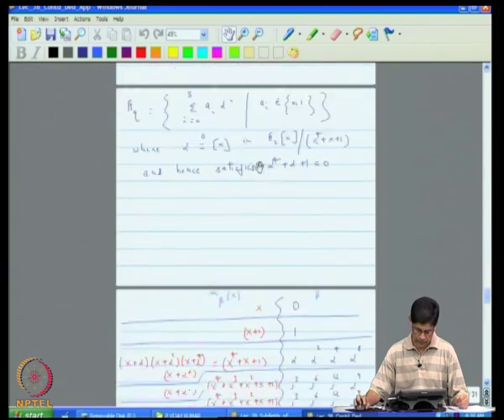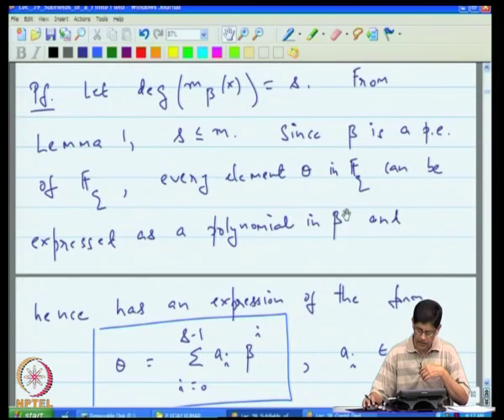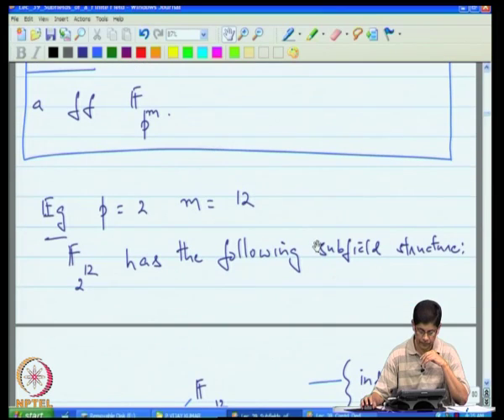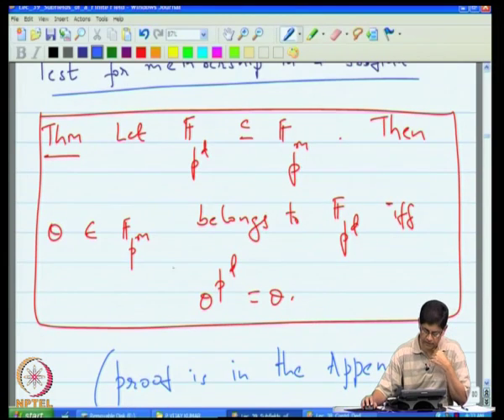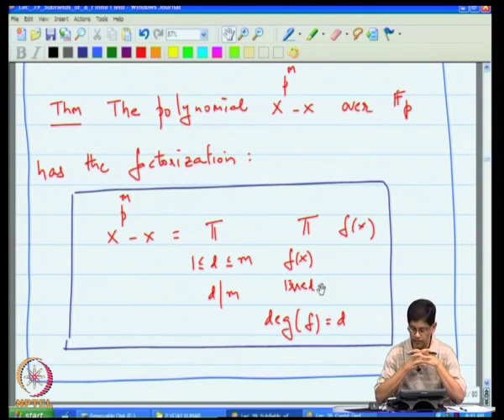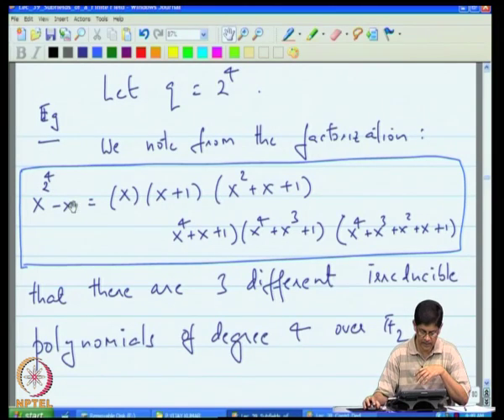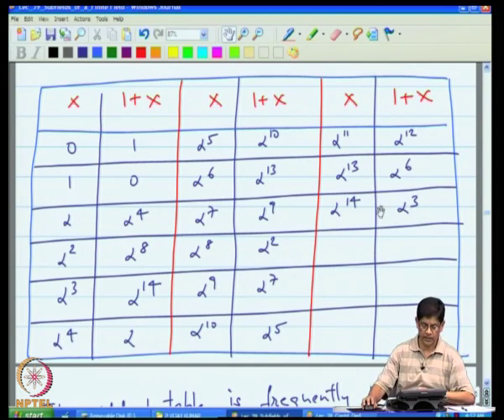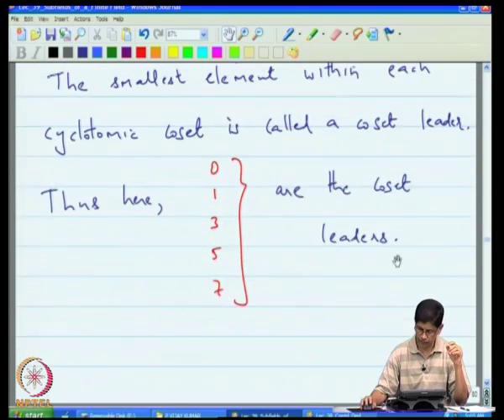Mod-10 Lec-39 Subfields of a Finite field